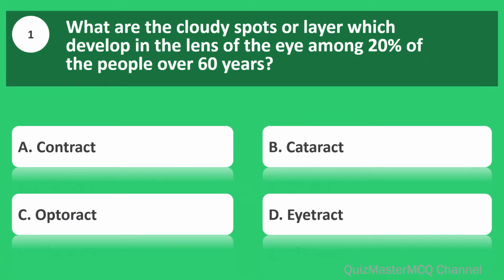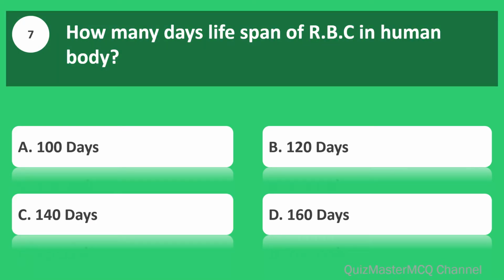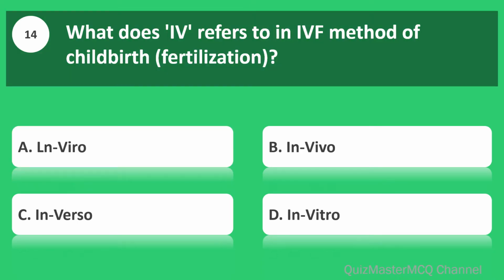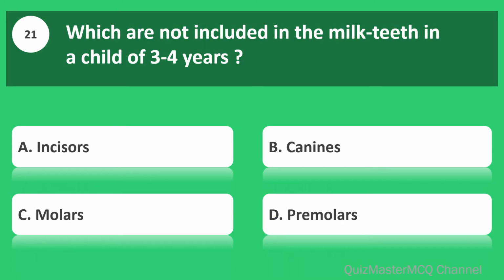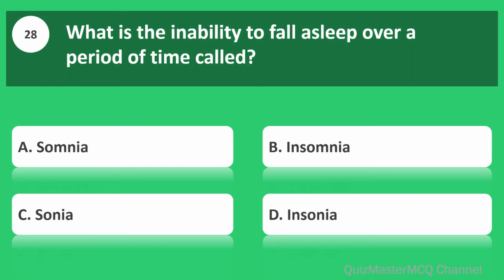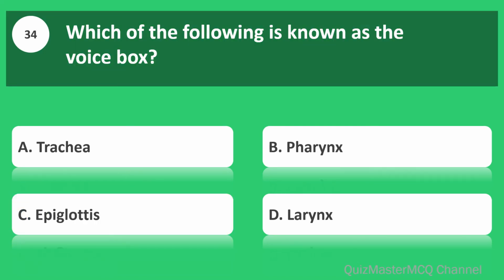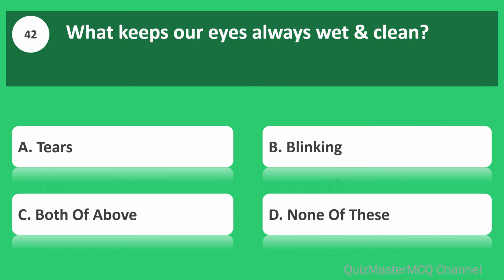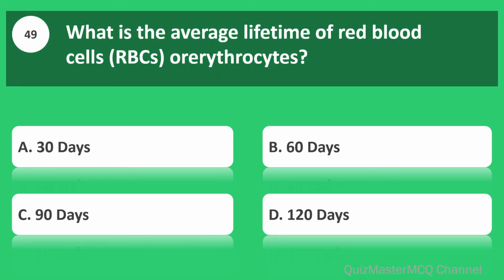Human Body Trivia |Human Body Quiz: Human Body Systems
🎯In this video, 50 important questions on the Human body Quiz are asked. Below are some of the questions in the video:
1 What are the cloudy spots or layer which develop in the lens of the eye among 20% of the people over 60 years?
2 What is a chemical virus, which is harmful to an unborn child if inhaled, swallowed or absorbed through the skin of the mother?
3 What kind of steroids are unauthorisedly used by some sportspersons to stimulate the growth of muscle tissues to enhance the performance?
4 The enzyme that is present in the saliva of man is
5 What disorder of the brain results in progressive & irreversible decline in memory & various other cognitive functions called?
6 What is the weight of an adult human's heart on an average?
7 How many days life span of R.B.C in human body?
8 What is lockjaw (difficulty in opening the mouth), a symptom of?
9 Which organ of human body, a blind-ended tube-shaped is said to have no known function?
10 In the human body, nails are made up of
11 Which one of the following is not a part of small intestine?
12 Which one of the following is not a digestive enzyme in the human system?
13 When you lose body's salt through sweat while playing or exercising, what salt-contained drink would you take?
14 What does 'IV' refers to in IVF method of childbirth (fertilization)?
15 What is the normal B.P of Human being?
16 What is the average heart beat per minute for a healthy man?
17 What is an oily fluid, which lies between the bones in joint, keeps the joint moving smoothly?
18 Which one of the following organs excretes water, fat and various catabolic wastes?
19 Which one of the following types of tissues have contractile proteins?
20 Which is an unhealthy food, which contains lot of fat & called 'Junk Foods'?
21 Which are not included in the milk-teeth in a child of 3-4 years ?
22 The contractile proteins in a muscle are
23 The brain forms 2% of our body's mass, but receives how much of the body's blood supply?
24 What is the name for 'Fear of Death'?
25 In how many days, the body's vital parts develop & the foetus looks human?
26 Which of the following parts does not take part in the process of breathing?
27 What is the study of human cultures & their physical characteristics called?
28 What is the inability to fall asleep over a period of time called?
29 Which organ in the human body does not repair itself from injuries & decays?
30 What is a form of mental retardation caused by an under-active thyroid in infants known as?
31 Which part of a human body is also called as ‘voice box'?
32 What is a mass of nerve tissue connected to the spinal cord, which regulates all physical & mental activities of a body?
33 What is a sheet of muscle that separates chest from the abdomen & plays an important role in breathing?
34 Which of the following is known as the voice box?
35 The stomach contains a thick creamy fluid of partly digested food, acid and enzymes is generally called?
36 Muscle fatigue is caused by the accumulation of
37 Where in your body a cataract appear?
38 What is a group of nutrients that provide energy & a restored under the skin to help keep the body warm?
39 How many days life span of W.B.C in human body?

🔴BEST TRIVIA QUIZ VIDEOS